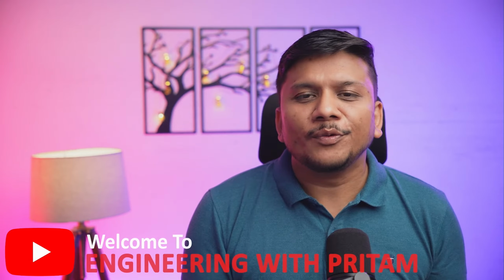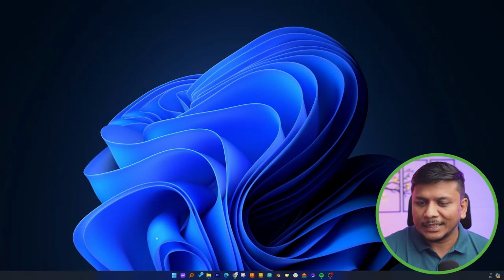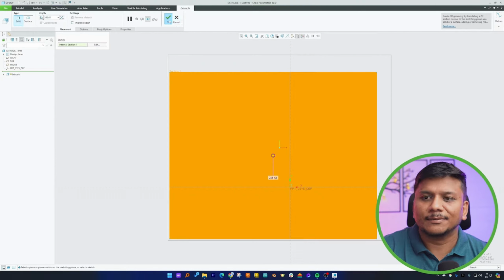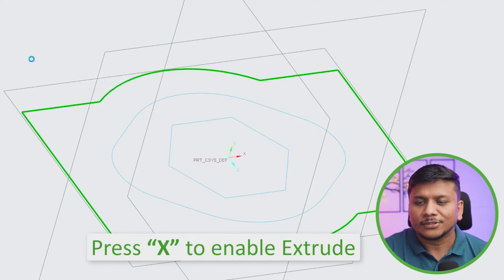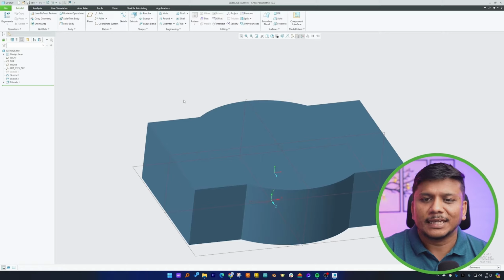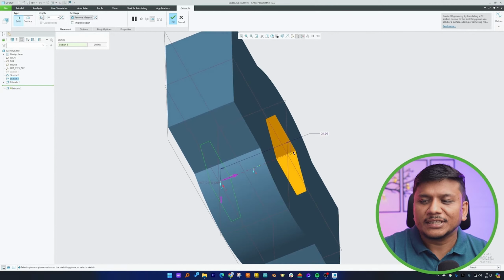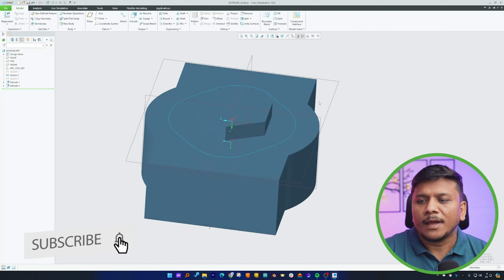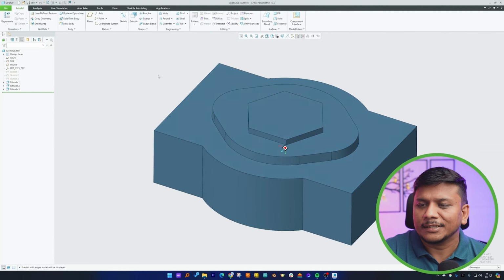PTC Creo Tutorial: How to use Extrude in Creo | Extrusion Techniques in 3D Modeling (Part 1) |#15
Welcome to our 15th episode in the Creo Parametric tutorial series! Today, we start a special three-part guide focused on extrusion, a core technique in 3D modeling. Perfect for beginners or those aiming to brush up their skills, we'll cover the essentials of extruding in Creo, step by step, to help you build a strong base.

📌Timestamps📌
00:00 - Introduction to Extrusion in Creo
01:07 - Getting Started with Creo Workspace
01:33 - Understanding Extrusion
01:57 - Step-by-Step Guide to Your First Extrude: Basics
06:23 - Final Thought & Wrap Up